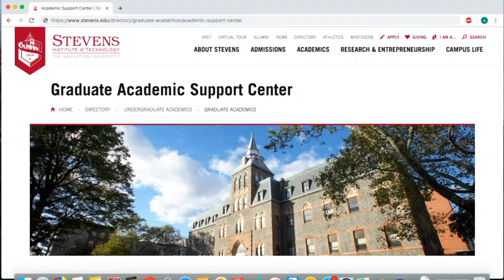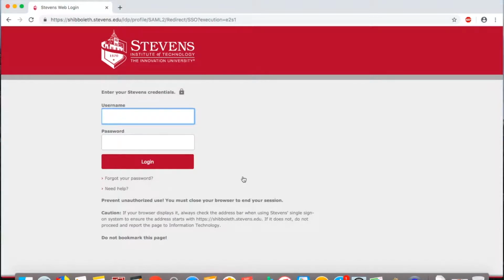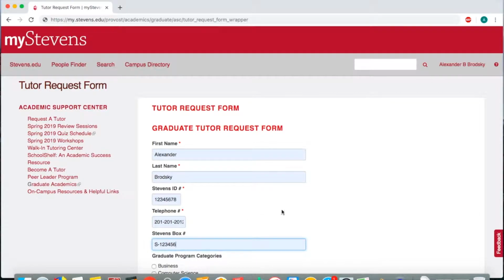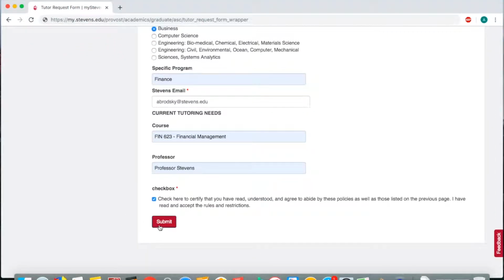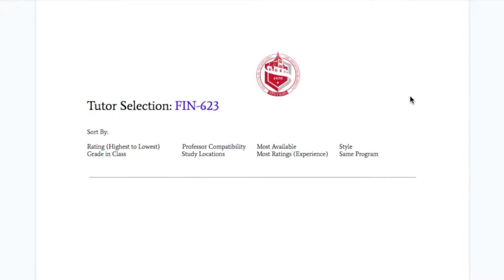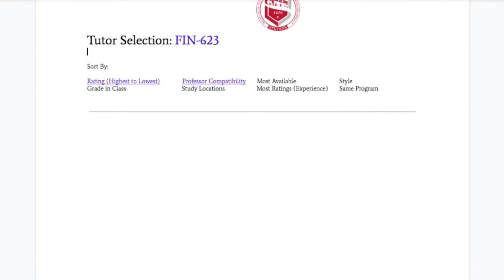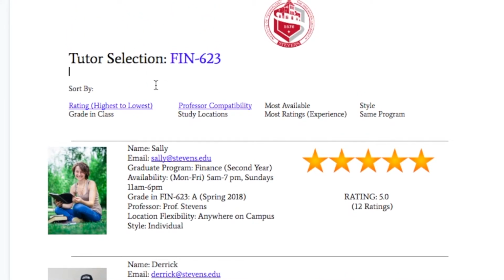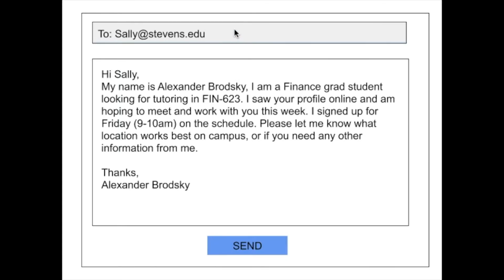GROUP 9 Video Prototype